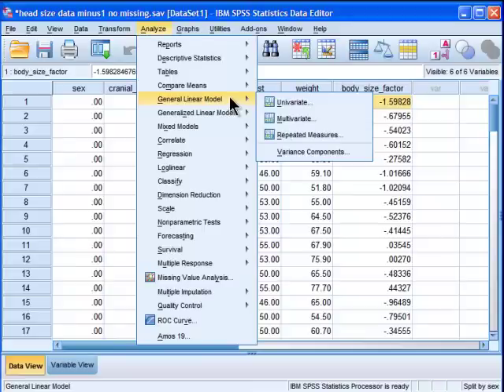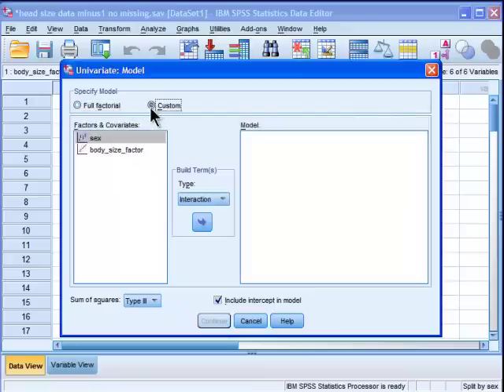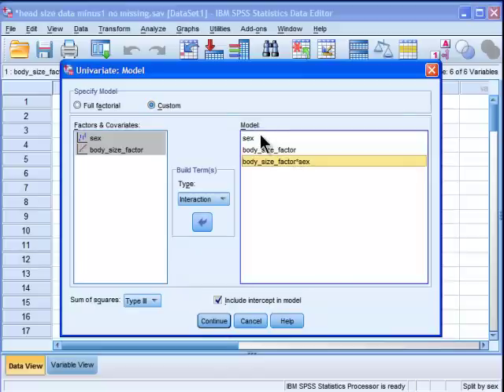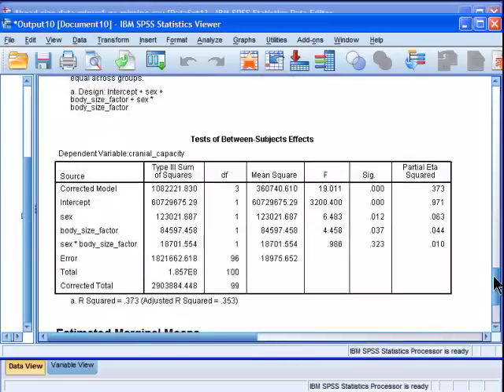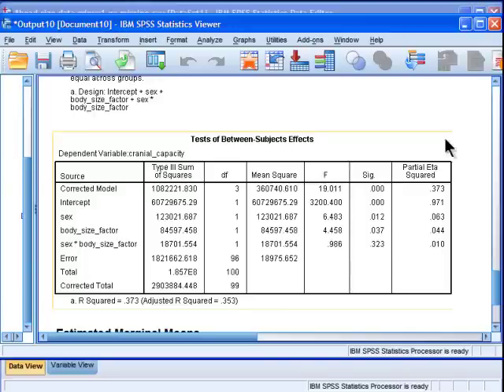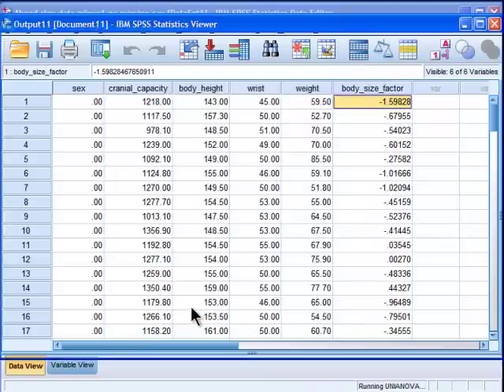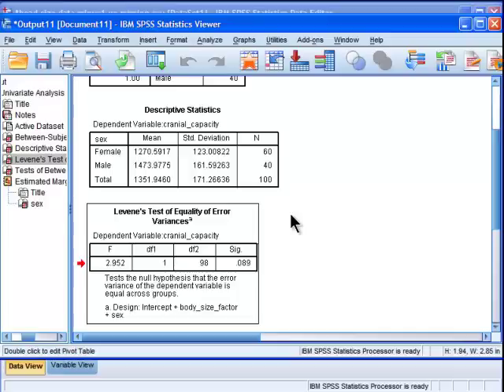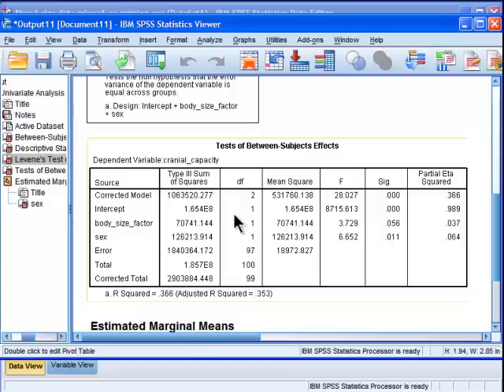Analysis of Covariance (ANCOVA) - SPSS (part 4)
I demonstrate how to perform an analysis of covariance (ANCOVA) in SPSS. The first part of the series is relevant to the ANCOVA tested through the conventional approach to doing so by getting SPSS to estimate adjusted means through the GLM univariate utility. In the second part of the series, I demonstrate the exact correspondence between ANCOVA and multiple regression.

NB: The results of the analysis in this series found that males appear to have larger cranial capacities than females, even after controlling for the effects of body size. However, it should be important to emphasize that research has found that there are little to no general mean differences in IQ between males and females. Furthermore, there is neuroanatomical research to suggest that female brains appear to have more neurons per cubic cm than male brains. Thus, the difference in cranial capacity/brain size between the sexes may be counteracted by the differences in neuronal density.